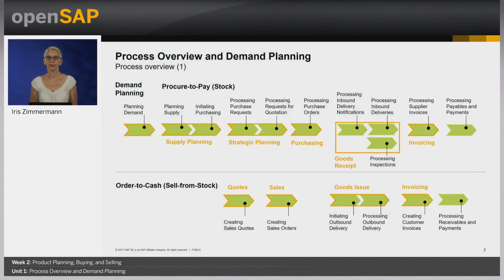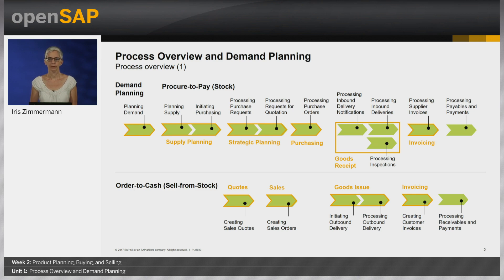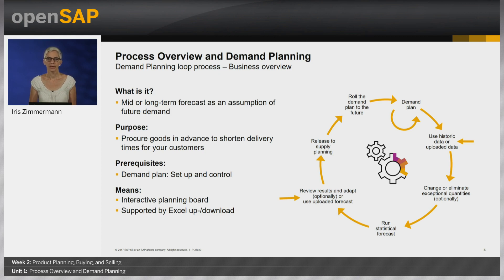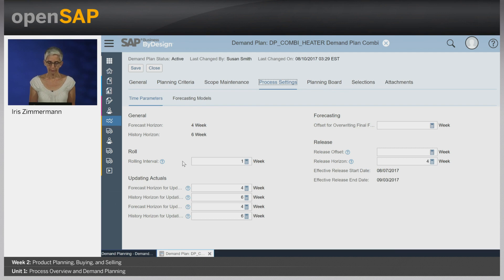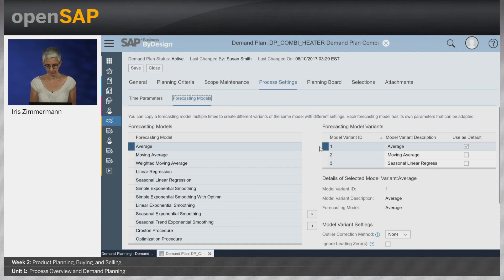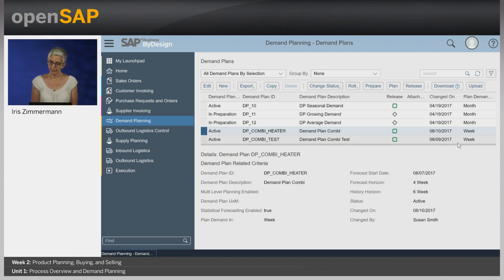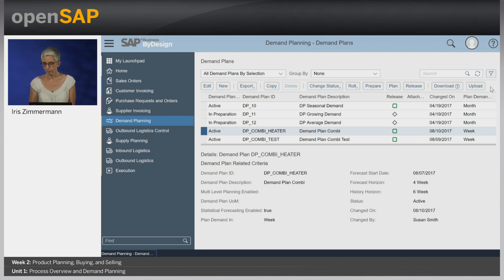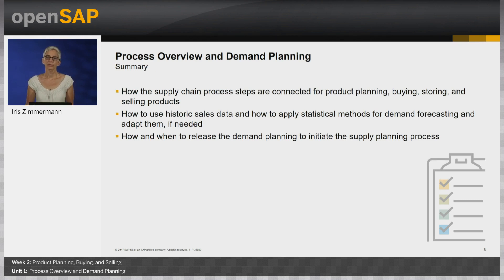Process Overview and Demand Planning || unit 2.1